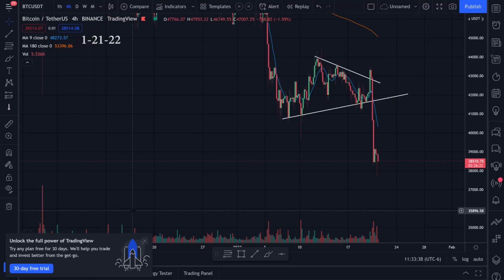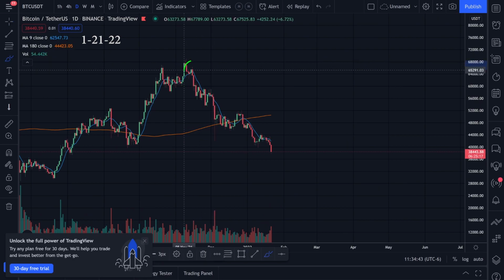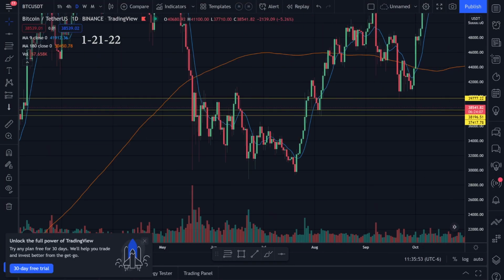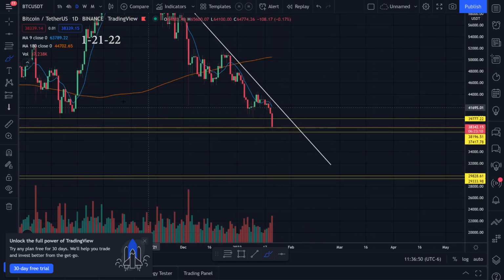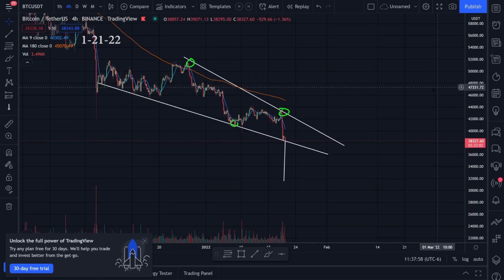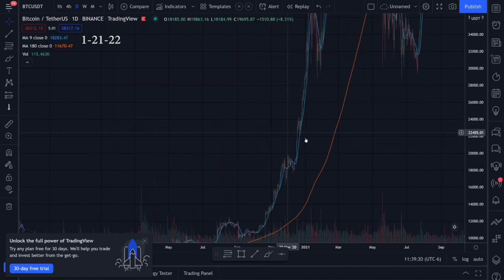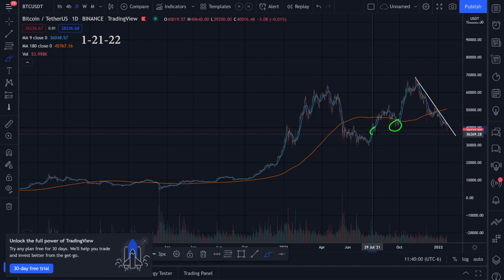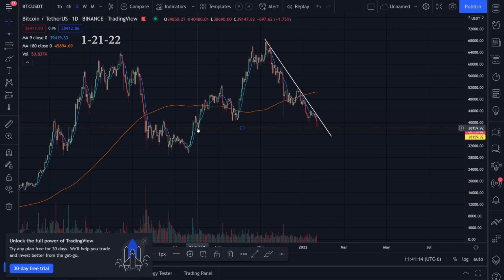Bitcoin Broke 40k Level What Is Next BTC Analysis Today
Bitcoin is trending down still
Dogecoin Address- D5eXj2hKK7mGXAUN6yZBr7qdYDQWRHt3Kb